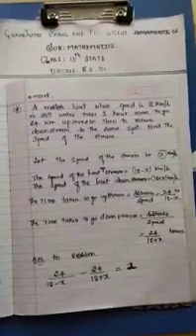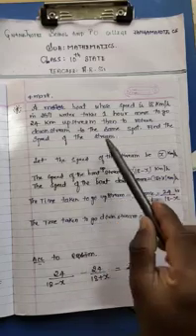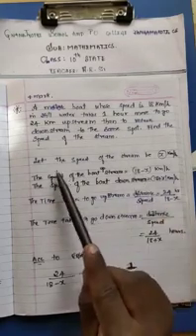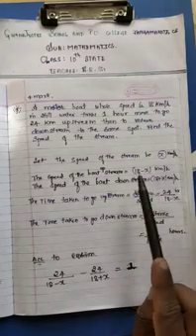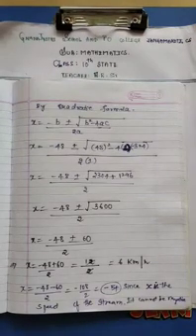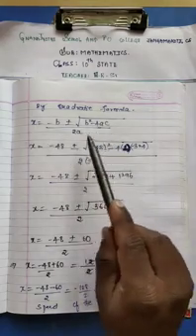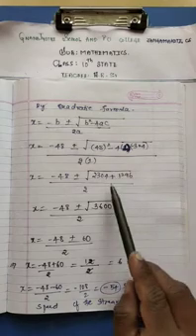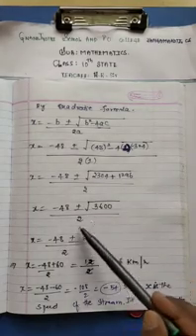Grade 9 & 10 state:Maths-Quadratic Equations Part 2